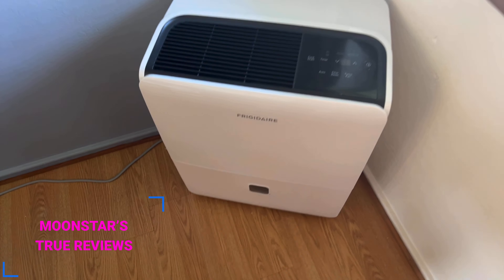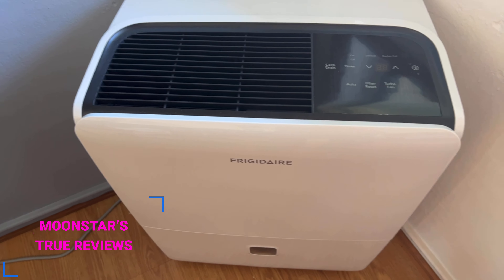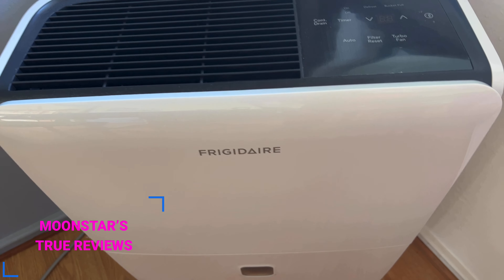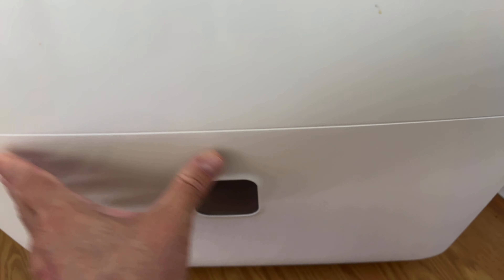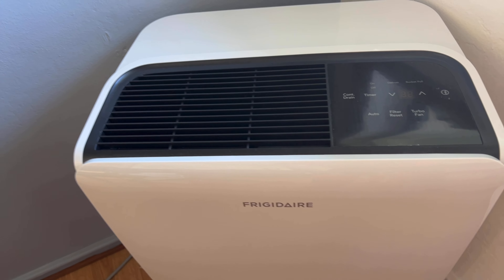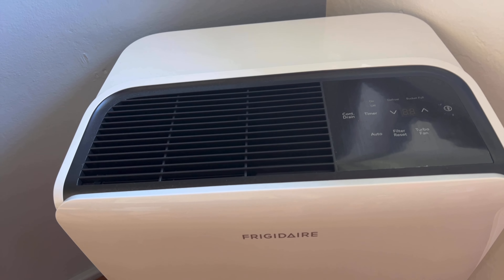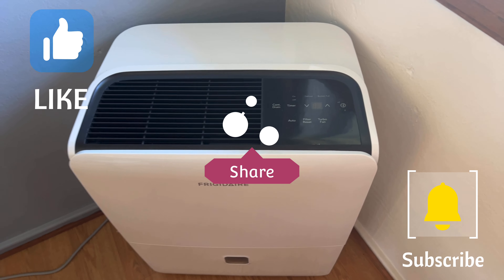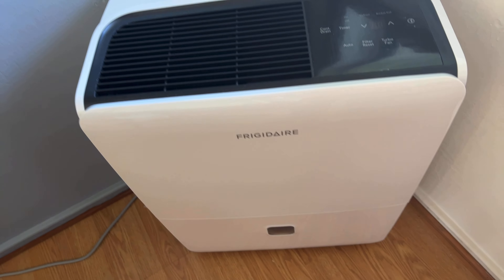Frigidaire Dehumidifier Review 2024 / Model FFAD6022W1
Please Click below Thank you!